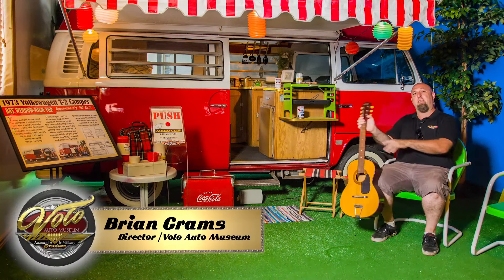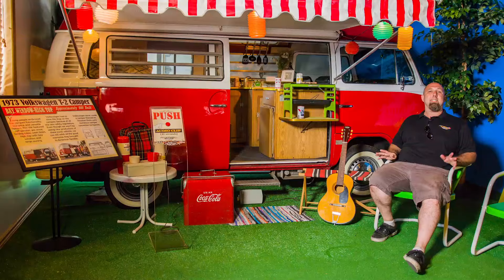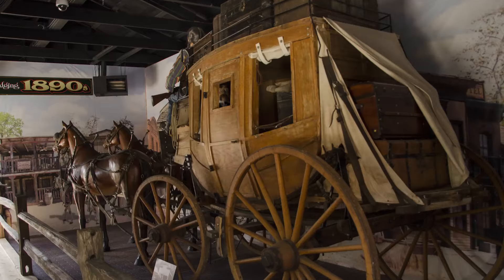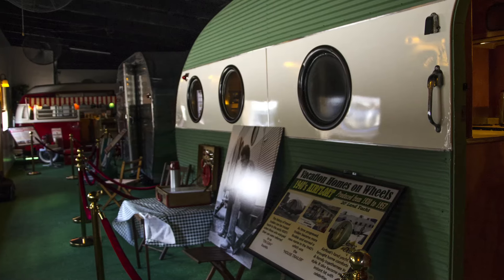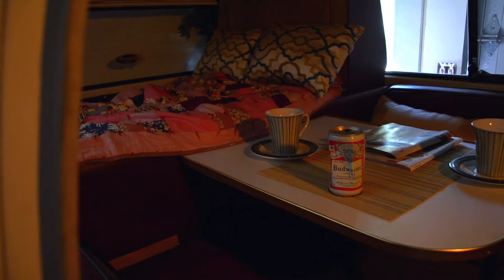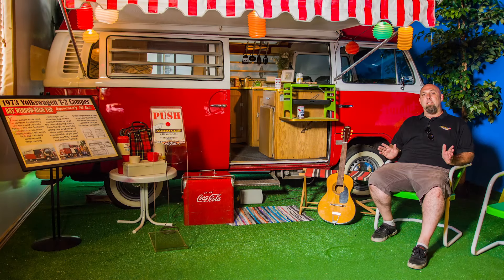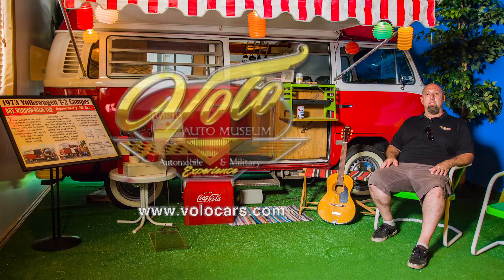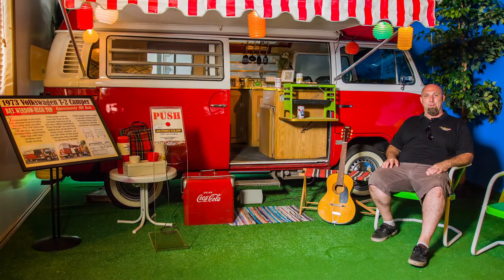Evolution of Travel and Lodging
See the new Evolution of Travel and Lodging Exhibit showcasing how the road trip evolved from the 1840 to the 1970's.